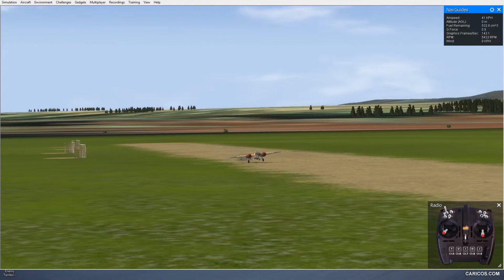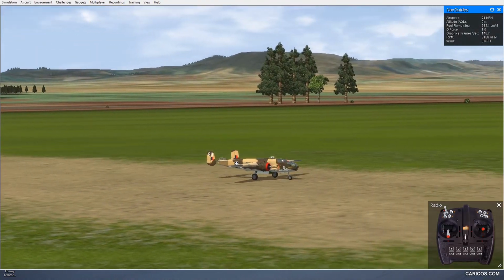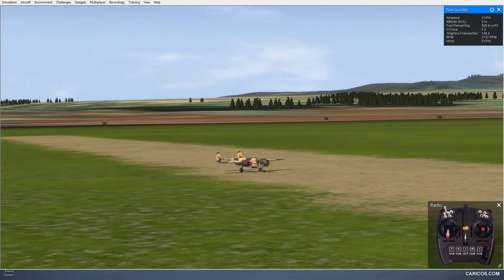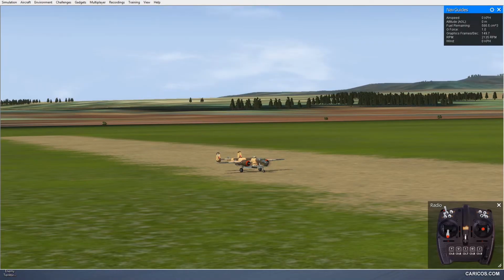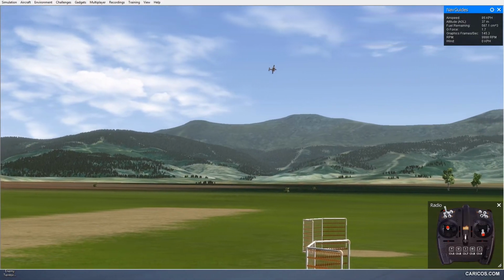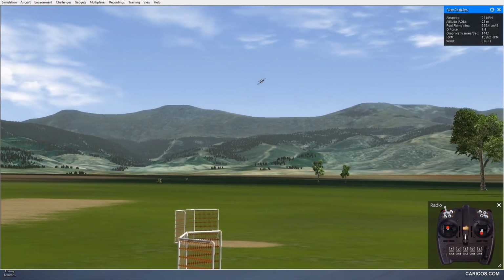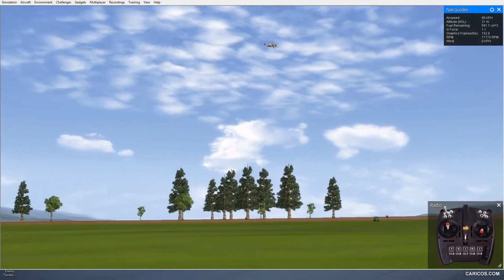The BEST Landing Procedure for a RC Airplane - Avoid Off Power Landings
👍 Get the tools behind the analysis — Battery Benchmark data, monthly RC Calculator, and Castle Creations ESC data log tools: